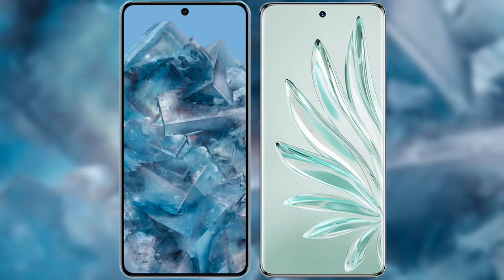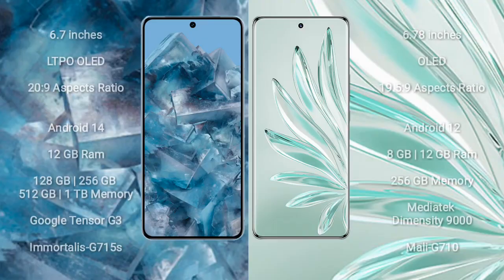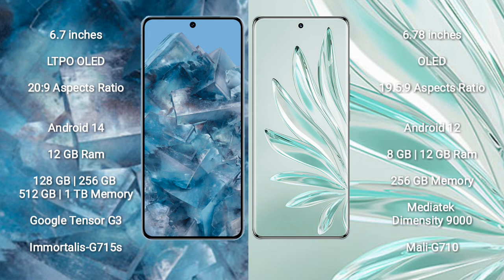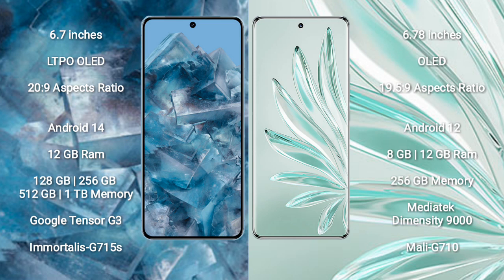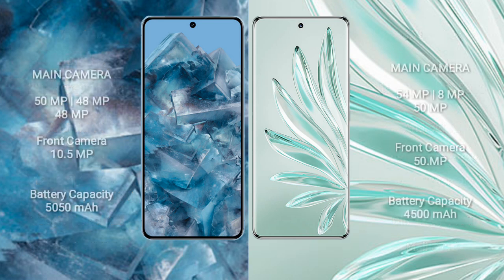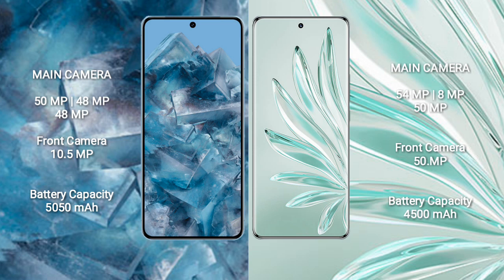Google Pixel 8 Pro vs Honor 70 Pro Plus Review